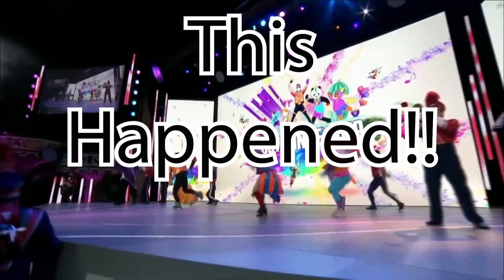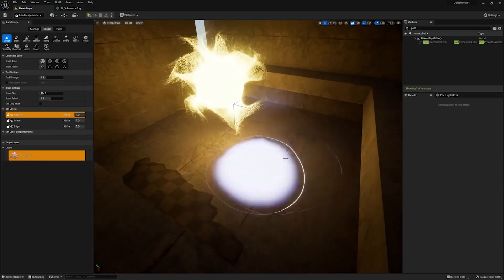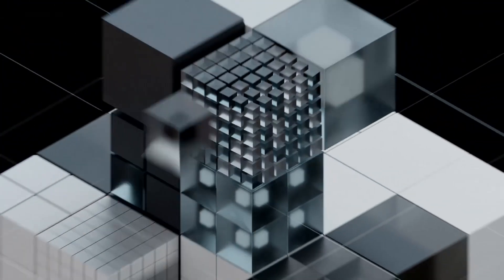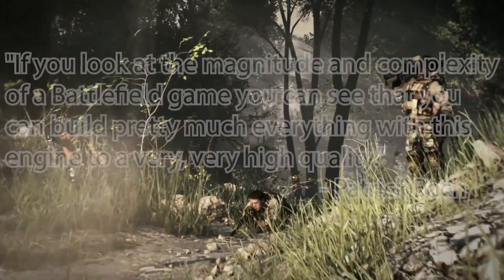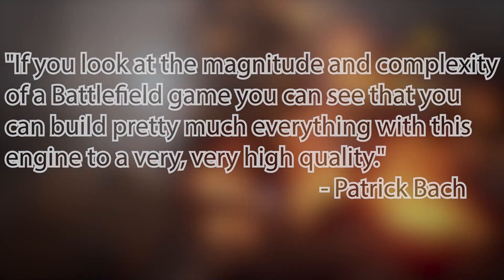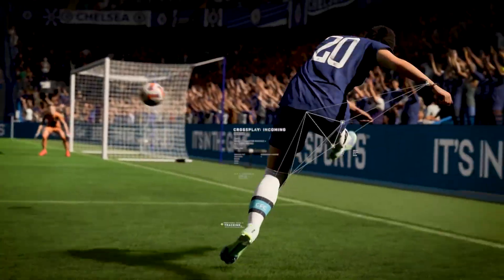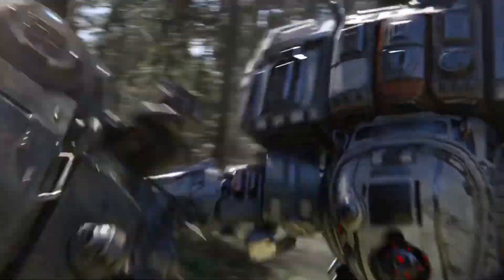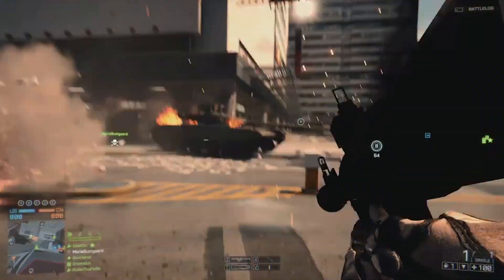Is the Frostbite Engine to blame...?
A dedicated gamer's YouTube channel celebrating gaming. The good, the bad, and the two polygon. Logical Leveling talks about everything gaming: news, upcoming games, and reviews. As well as some of the more obscure topics, like the impact of a certain game and why a game failed. If you're a lifelong fan of video games and everything about them, this is a home for you.

So join the community! The goal of Logical Leveling isn't just for me to talk about games (though that is fun) but to find like-minded people and have a discussion. So let me know if you disagree or why you do agree on a video. I'd love for Logical Leveling to become a home base for people who like to get into the nitty-gritty of the gaming industry. If that sounds like something you want or would enjoy, then it's up to you to make it happen!